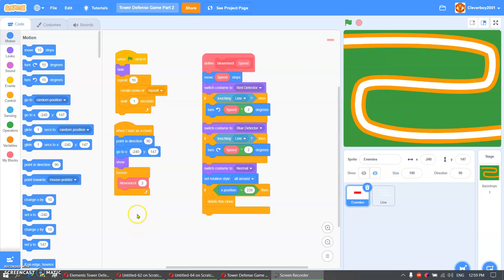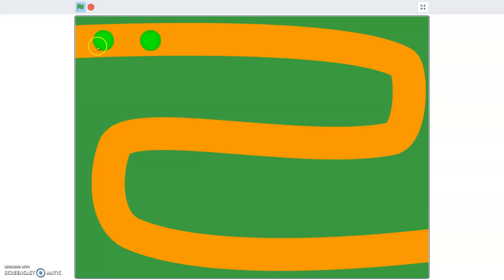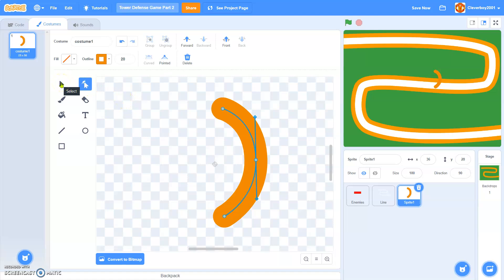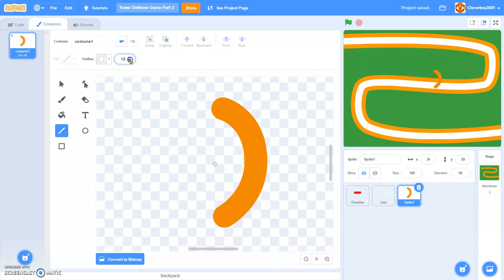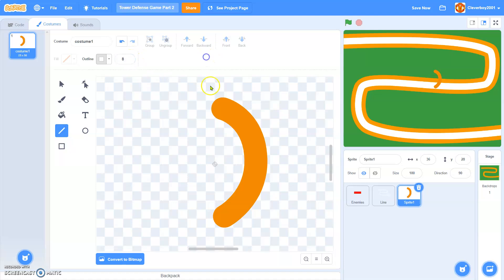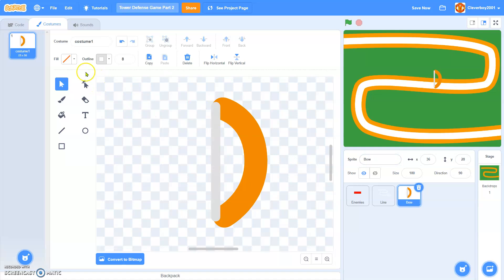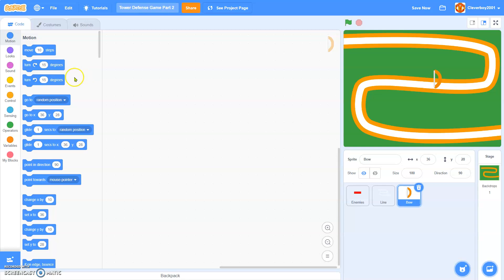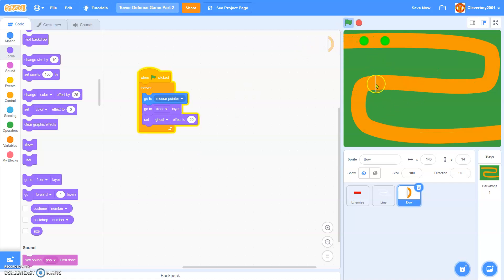Scratch 3.0 Tutorial | How to Make a Tower Defense Game | Part 2 | Placing Towers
This is a brand new series of how to make a tower defense game in Scratch 3.0